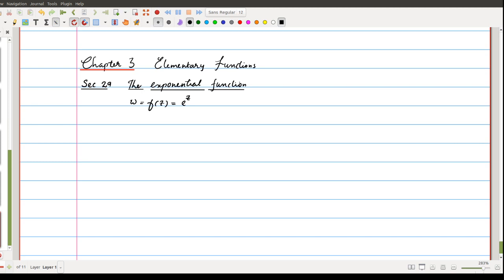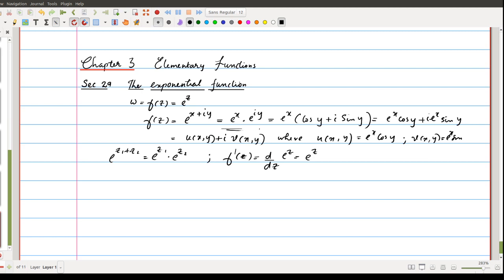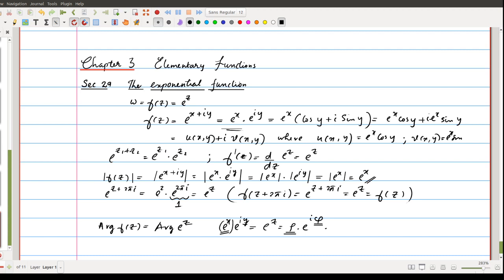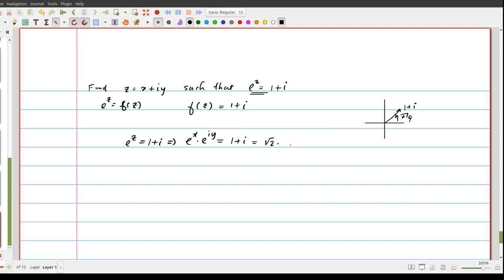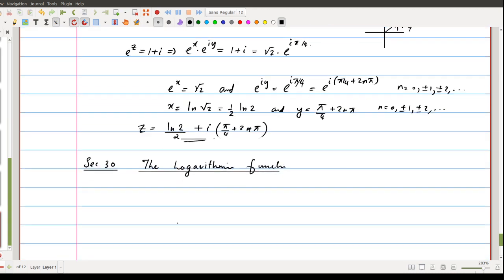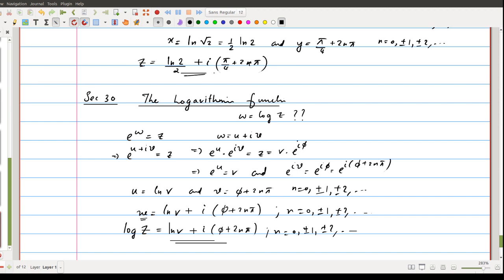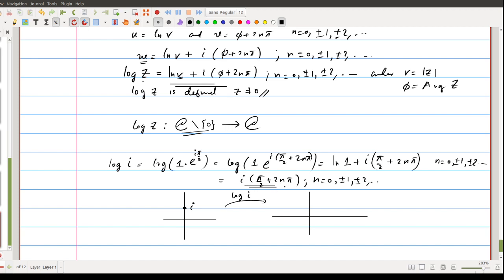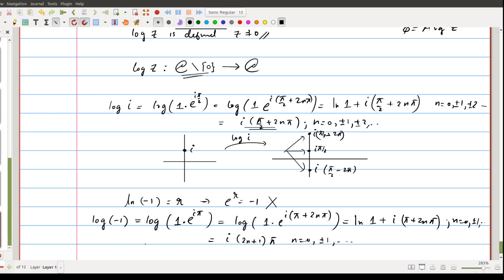Lecture 9 complex analysis sec 29 30